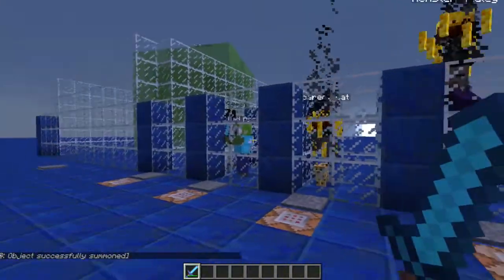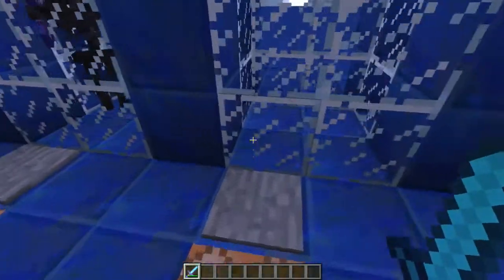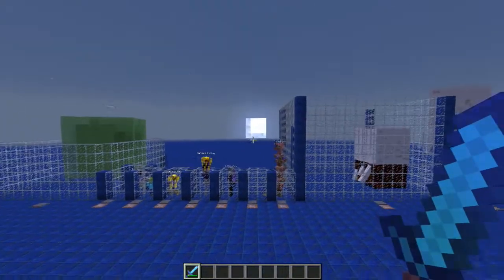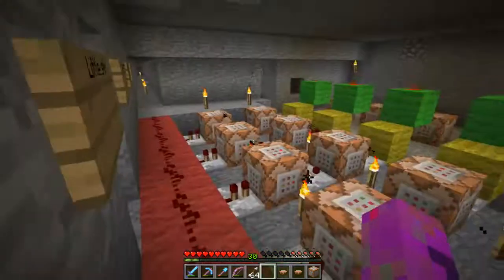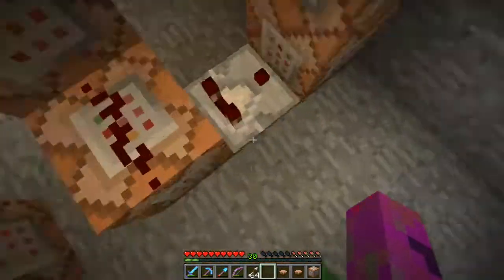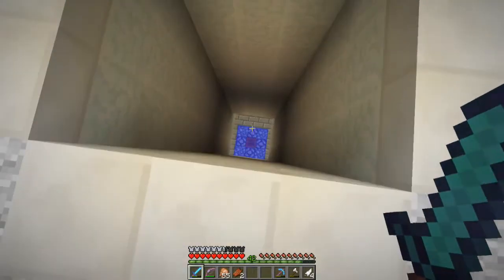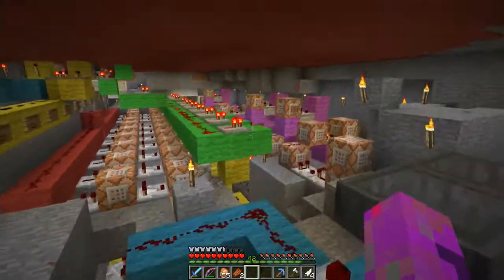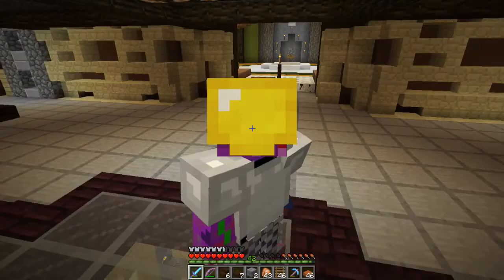Super Awesome Mythical Beast fighting Arena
Finishing up (mostly) the super awesome boss battle fighting place thing. with extra whatsits and some doodas